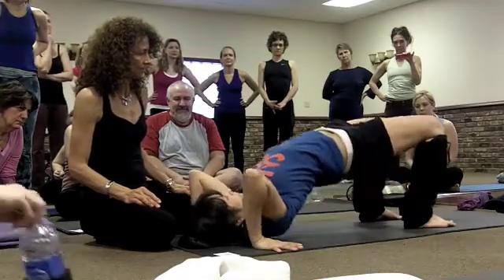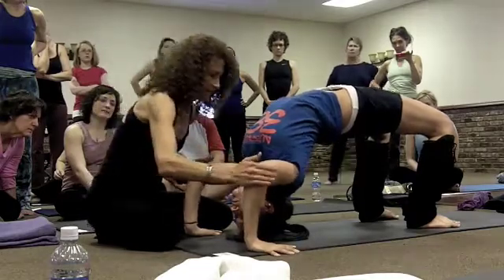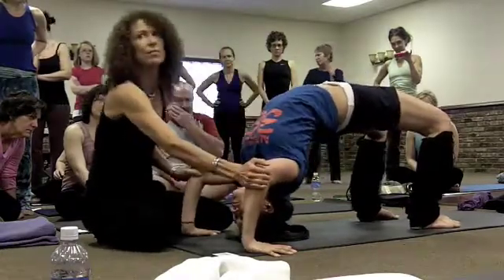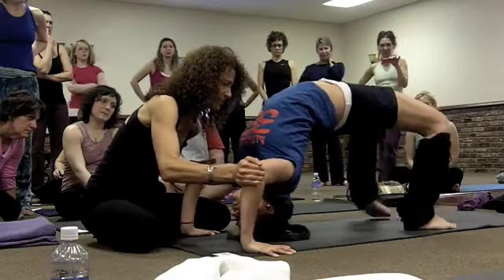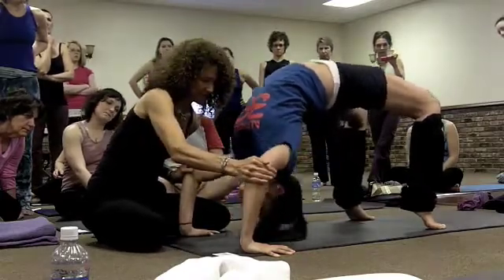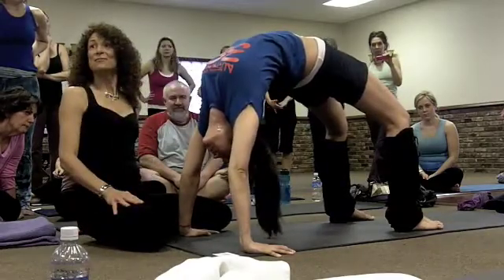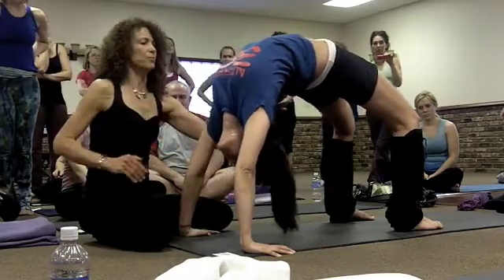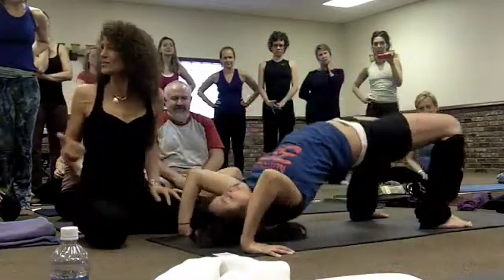Plugging Into The Heart in Urdhva Dhanurasana With Desiree Rumbaugh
This was recorded at Desiree's Workshop for Yoga Hom in Pittsburgh March 2010. Desiree has me (Elsie Escobar) demonstrate plugging into the heart, optimal shoulder alignment in urdhva dhanurasana for maximum openness in the upper chest :)